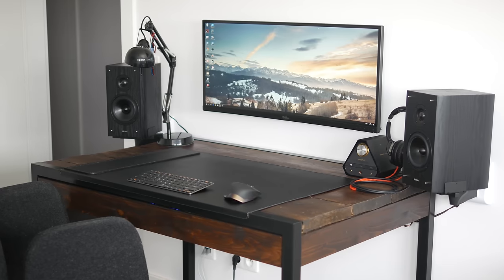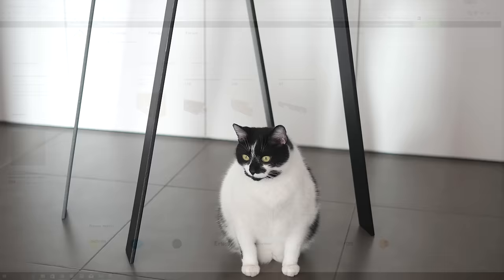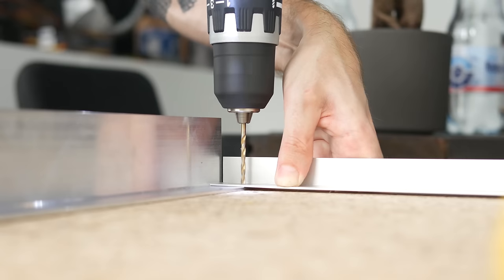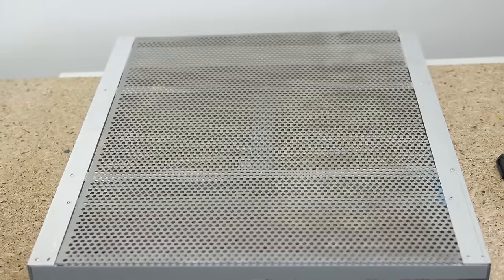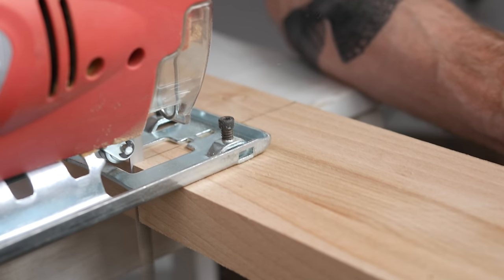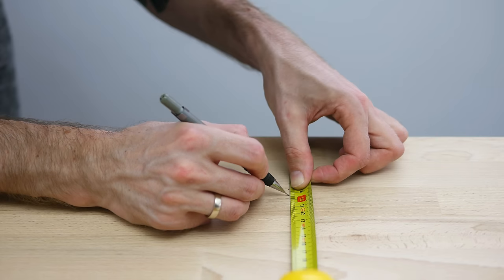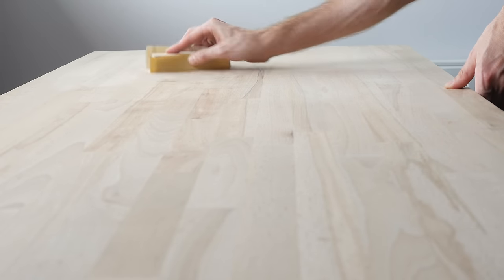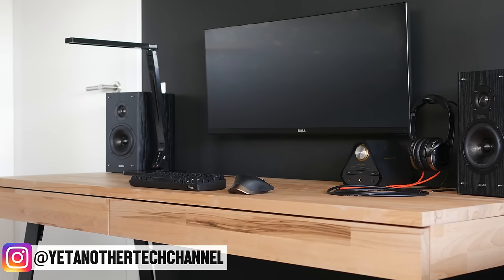How to make a desk PC for adults (DIY desk PC)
The story of how I made the 'Magnificent desk PC'.

Power drill
Spade drill bits
Titanium drill bits
Plexiglass blades
Thread tap set

PC specs:
Sound card
Speakers stands